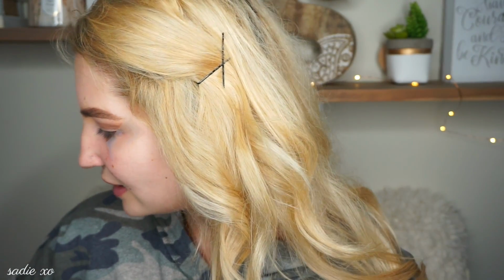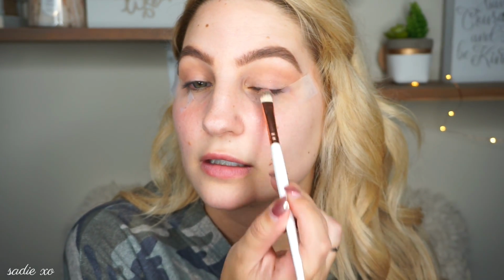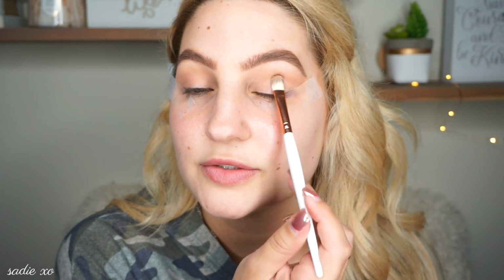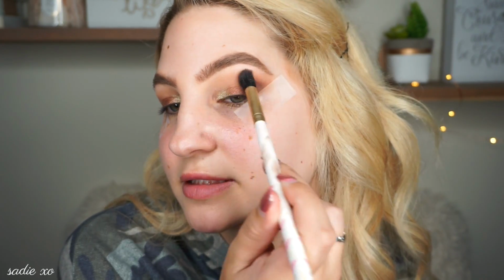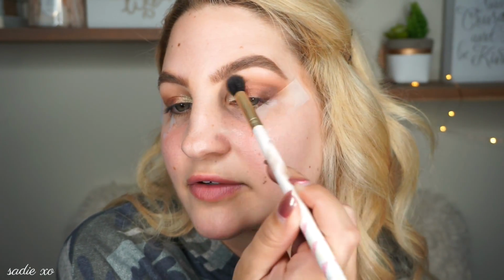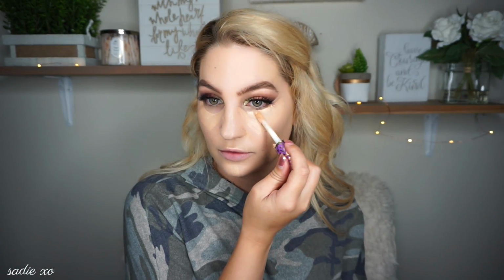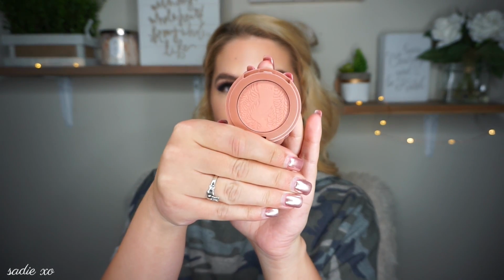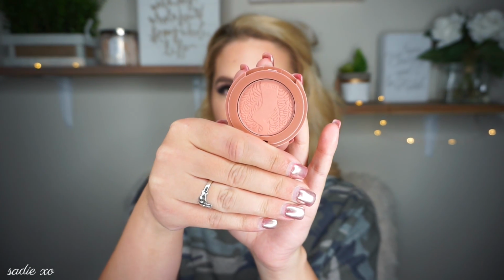ONE BRAND MAKEUP TUTORIAL: TARTE COSMETICS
Open me for more info xoxo

M Y  F A V S

(Butterscotch Blonde)

Favorites:  Rodeo Drive Highlighter + Mocha Liquid Lipstick